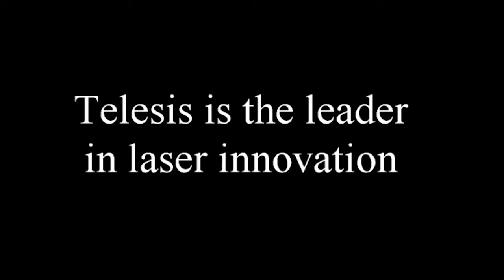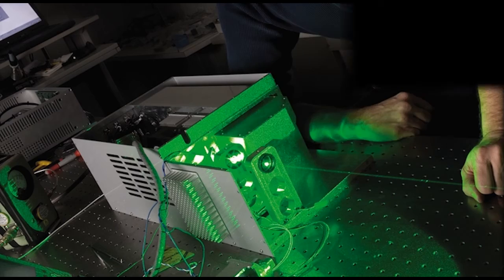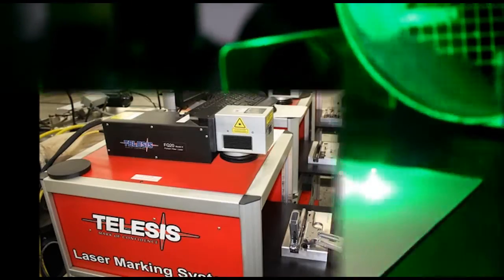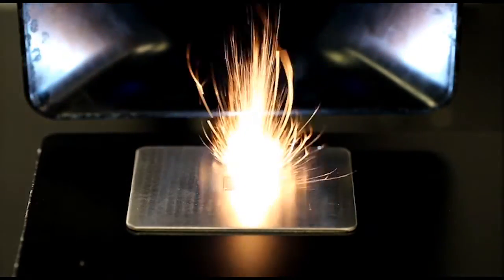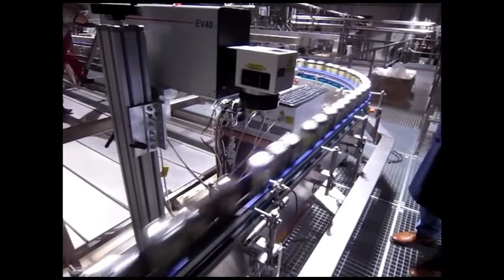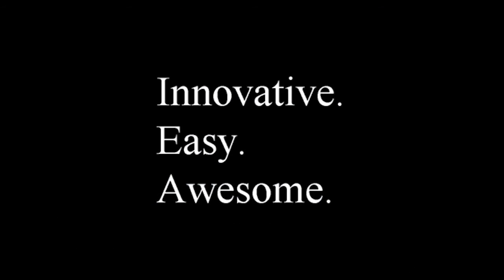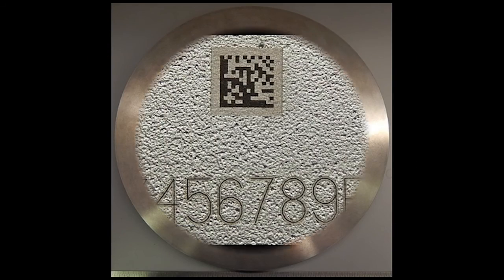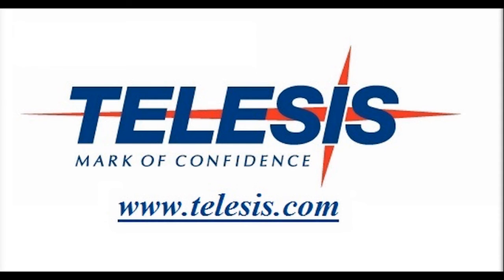Mark Cylindrical Parts with a Telesis Fiber Laser Marking System and Vari-Z™ 3-Axis 3D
Telesis Vari-Z™ allows the laser marker to mark around the circumference of a part.